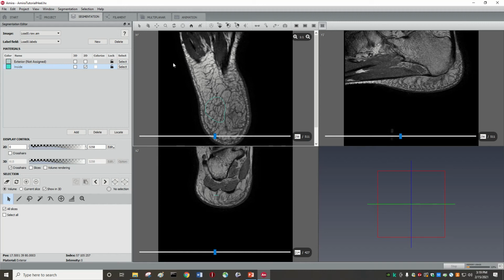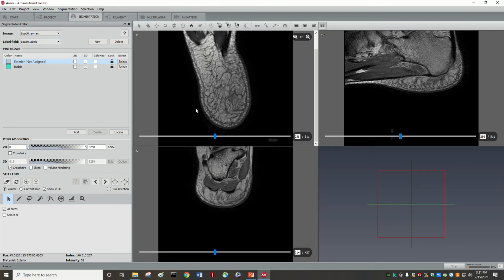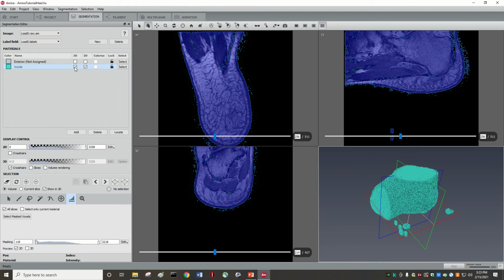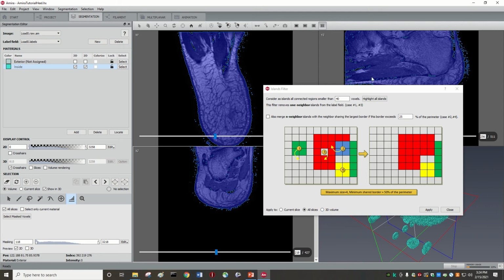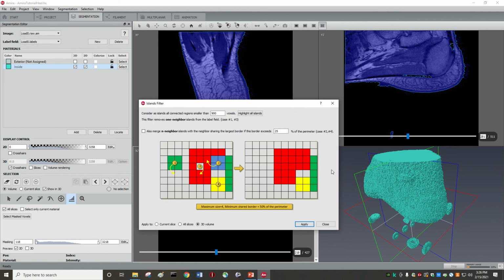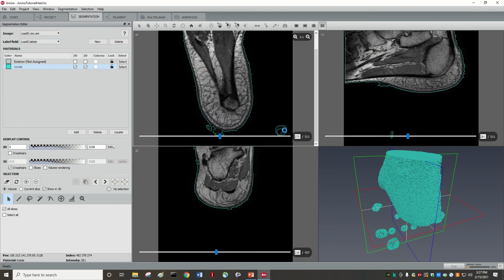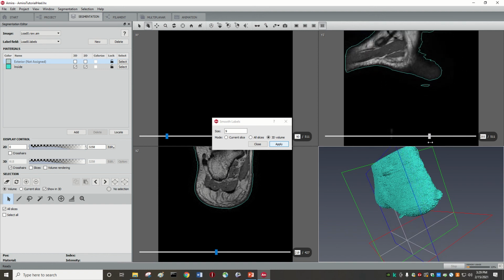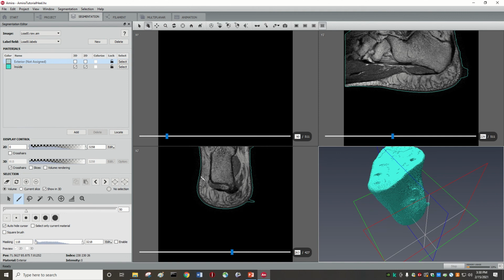Amira Tutorial 2 Volumetric segmentations A